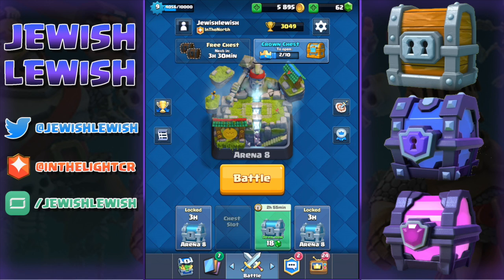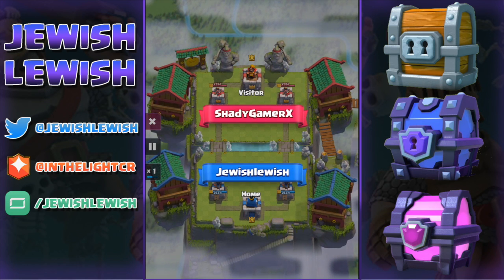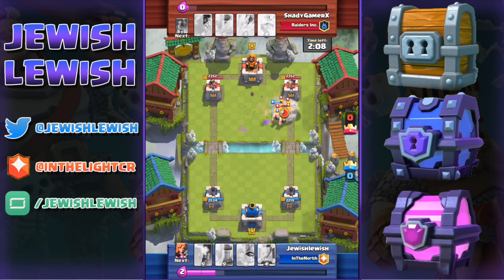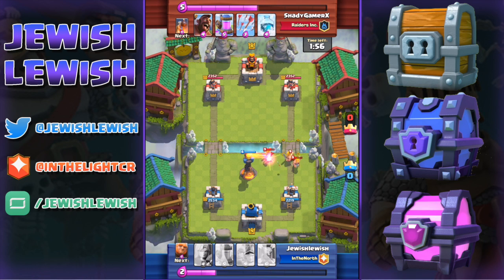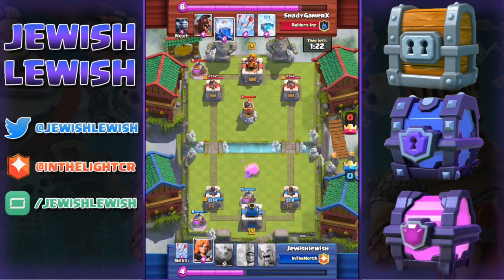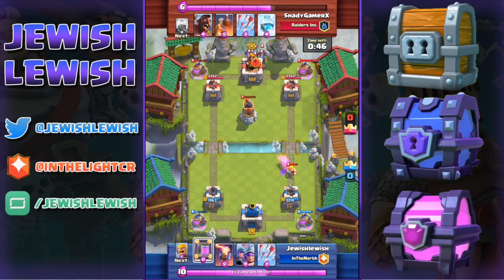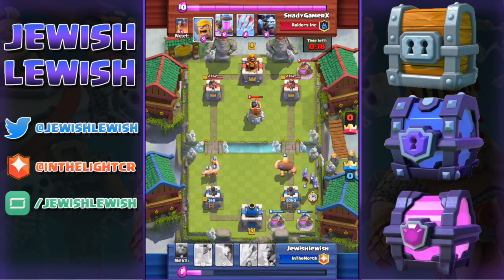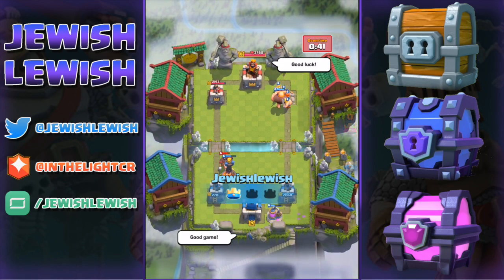Clash Royale - INCREDIBLE 6 MUSKETEERS! | NEW ULTIMATE ATTACK STRATEGY! (Clash Royale NEW Strategy)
NEW ULTIMATE CLASH ROYALE ATTACK STRATEGY! 6 Musketeers are OP! 3 Musketeers + Mirror Card Attack Strategy

Kamcord: Kamcord.com/live/Jewishlewish

Clash Royale